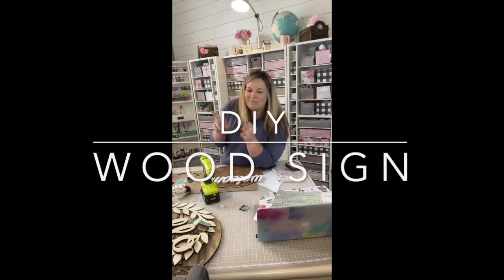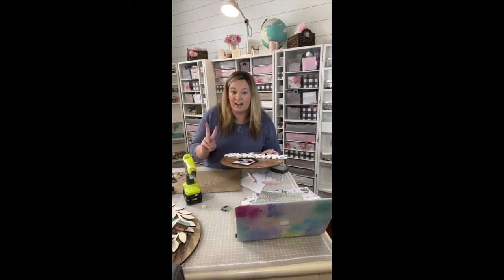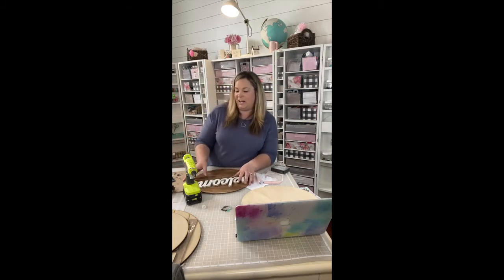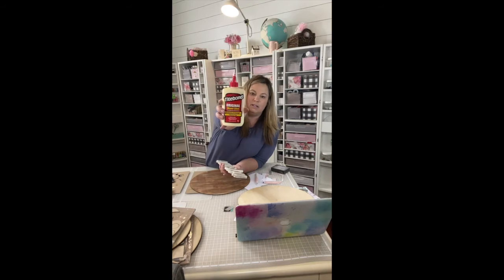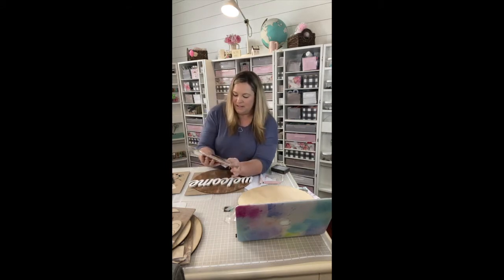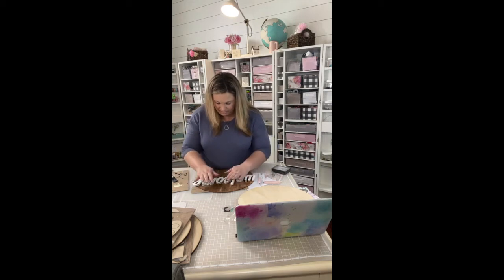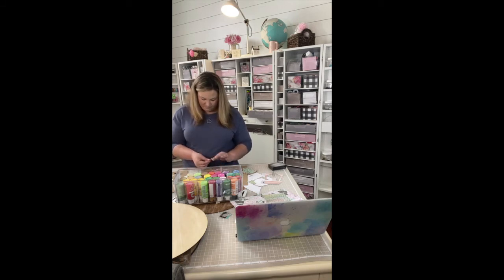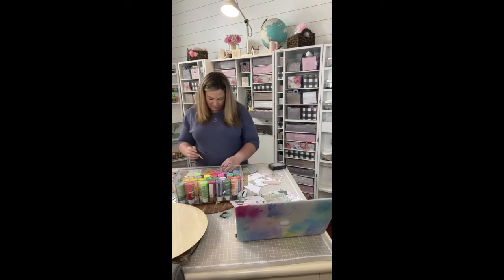Wood Welcome Sign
Learn how to create your own DIY Wood Welcome Sign using laser-cut wood pieces that can be interchangeable from local craft stores. No laser cutting machine is required for this project, plus I show you how to create something perfect for your style and your home.

Materials:
Wood Board
Wood Cut Outs
Wood Laser Words